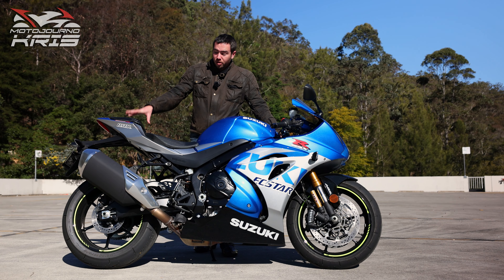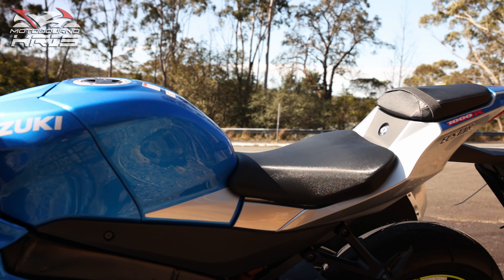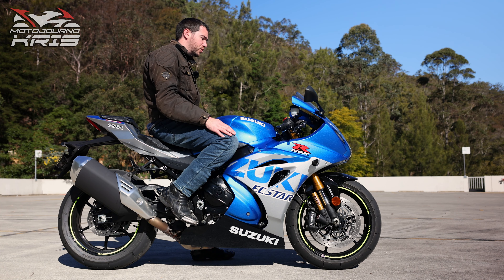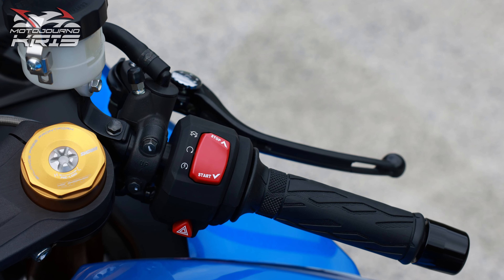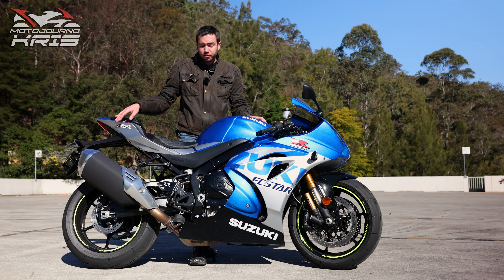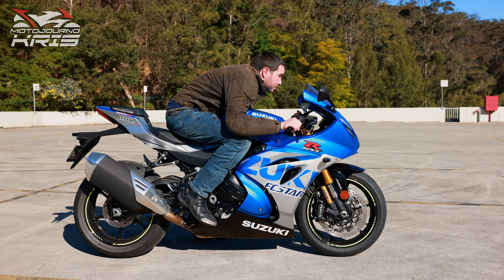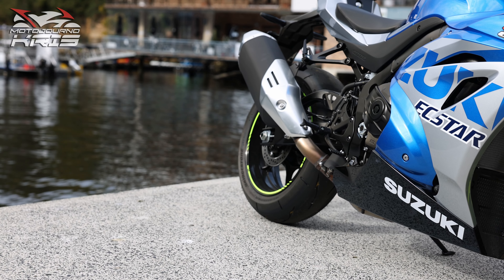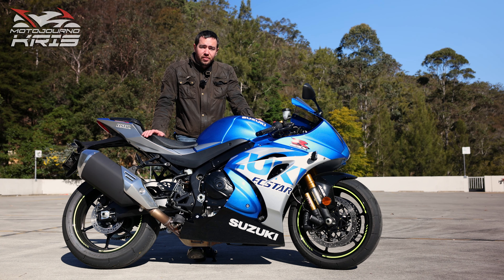Suzuki GSX-R1000R Ergonomics & Rider Fit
I take a look at the ergonomics of the Suzuki GSX-R1000R and rider fit, with the bike a pure sportsbike that makes no compromises. That's what you're looking at however, with Suzuki's top-spec track machine.

In this instance, the suspension was also set up too sportily for my weight for a great experience on the road, with harsh suspension particularly at the rear impacting the ride in various ways. That's a solvable issue through adjustment or possibly having the suspension tweaked to match your weight.

Drop into MotoHUB to check out the Suzuki (Kawasaki, KTM and Husqvarna) range:
MotoHUB Motorcycles & Accessories
Unit 7/4 Victoria Ave, Castle Hill NSW 2154